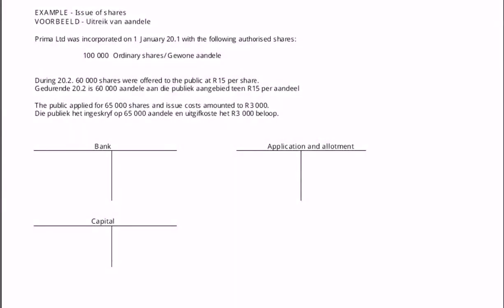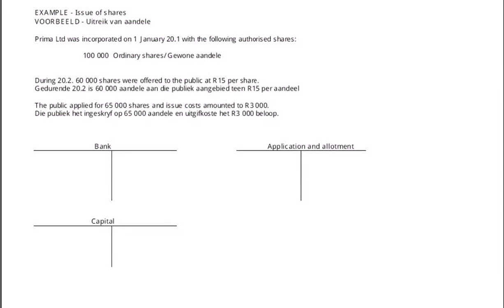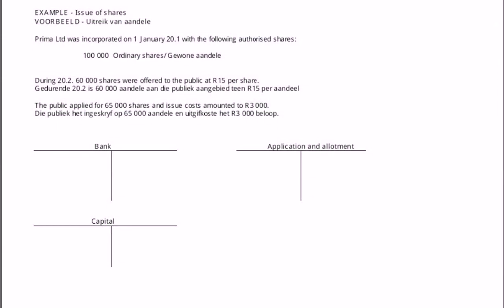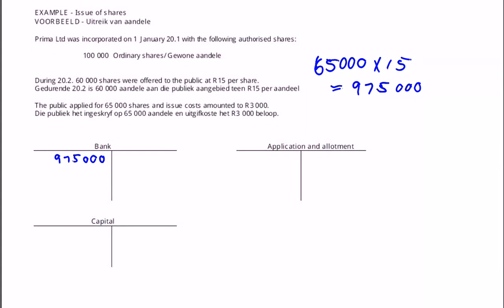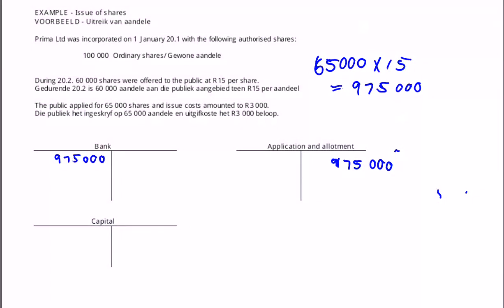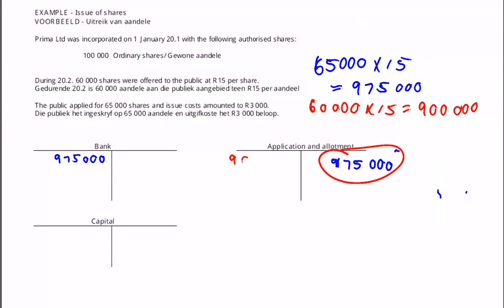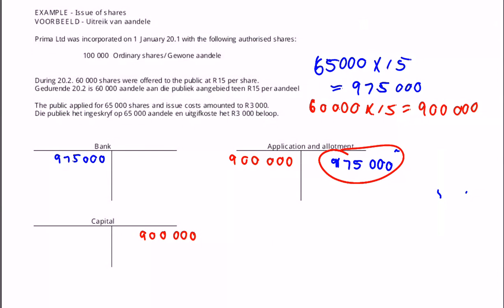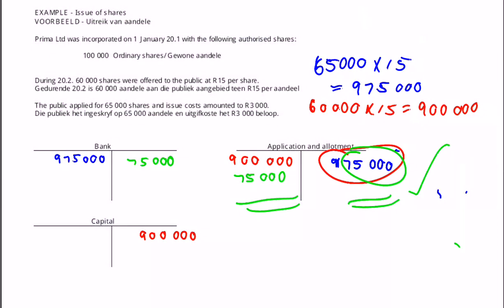1 Issue of shares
A detailed step by step issue of ordinary shares explanation by brilliant North West University (South Africa) senior accounting lecturer Leani Van Staden (CA)